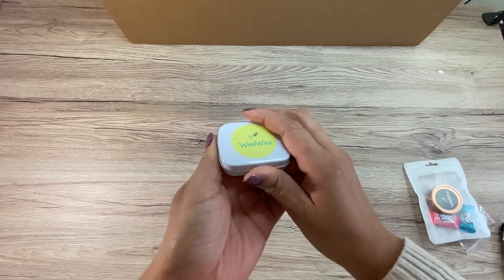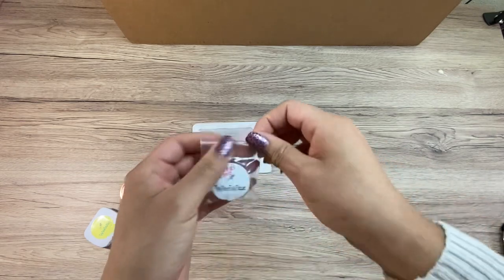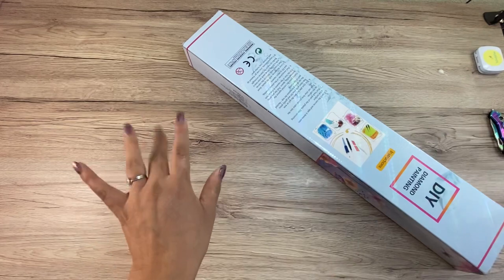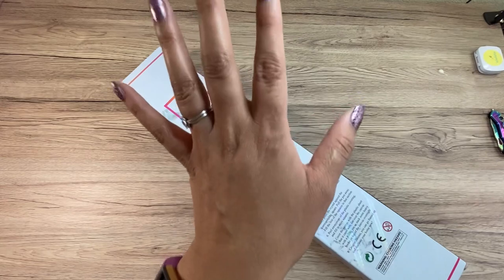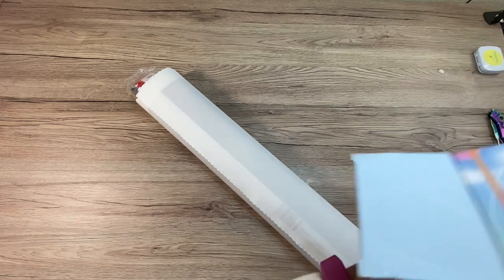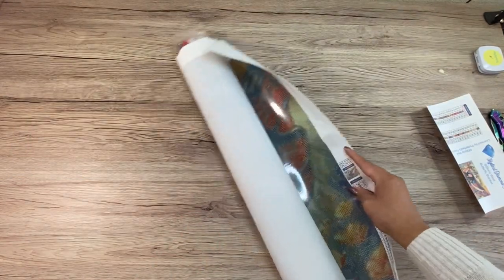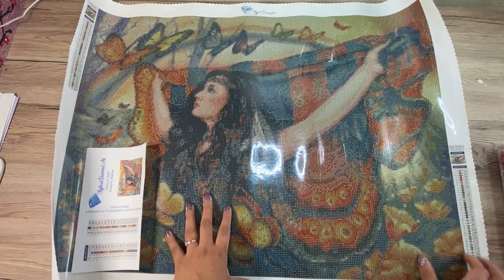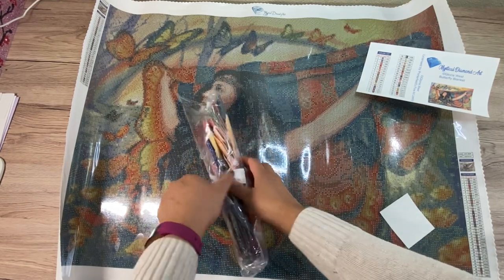Butterfly Blanket 🦋🧡 | Mystical Diamond Art Diamond Painting Unboxing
Hi everyone! I hope you are doing well!

I hope you enjoy this beautiful Butterfly Blanket diamond painting. Art is by Gloria West. 😍🦋

➡️➡️ “Meli Machete” Personalized Laser Engraved Pocket Knife, Fathers Day, Groomsmen Gift, Graduation Gifts, Gifts for Men Free Engraving.

Remember that “No act of kindness, no matter how small, is ever wasted.” Aesop

Have fun diamond painting!!
-Yureli💜